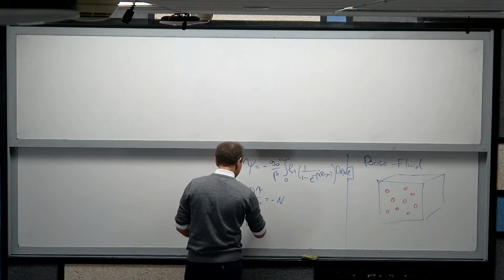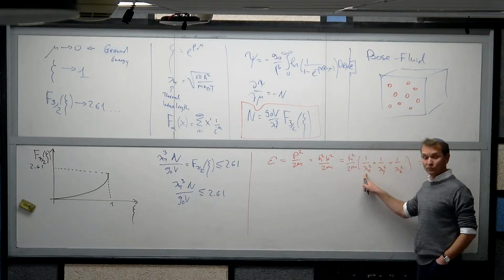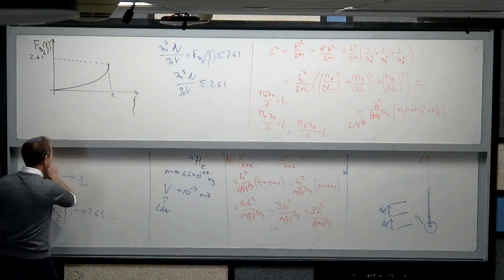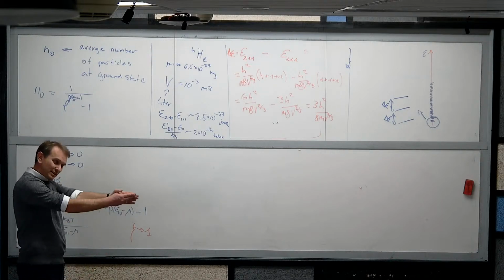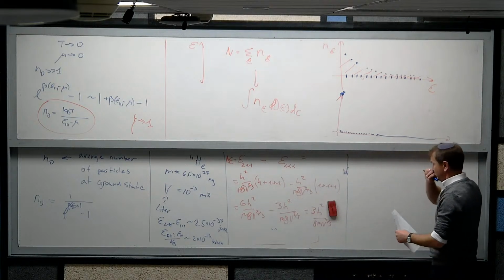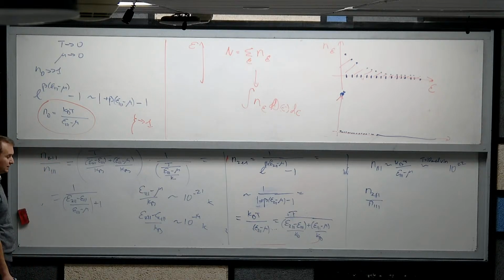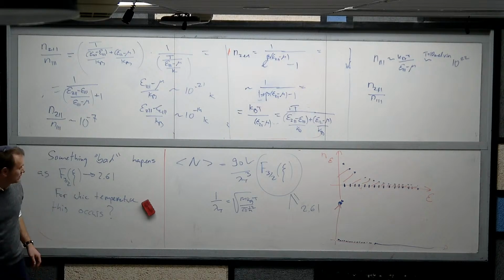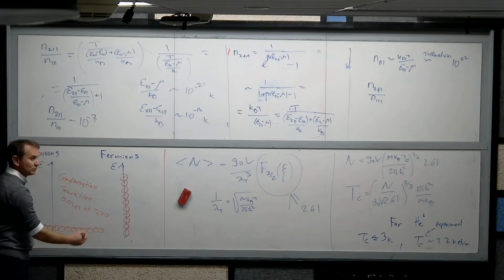מכניקה סטטיסטית- הרצאה 18